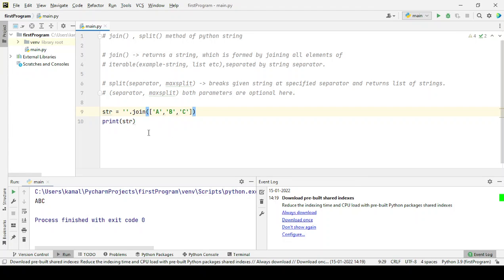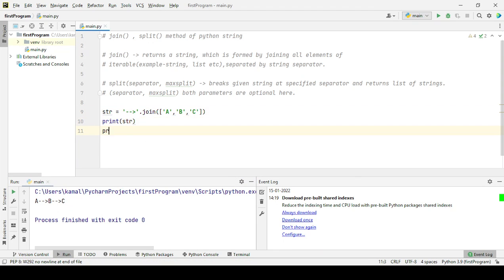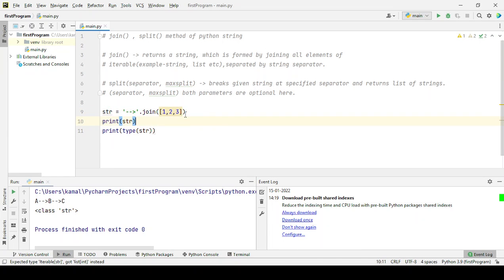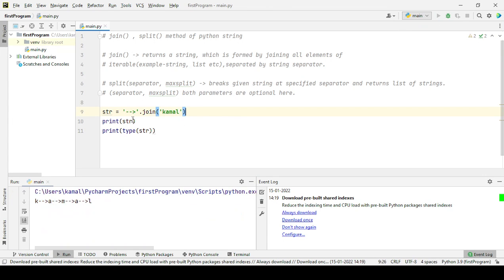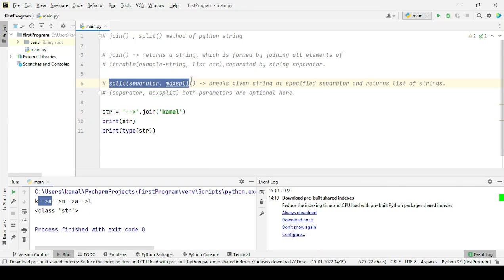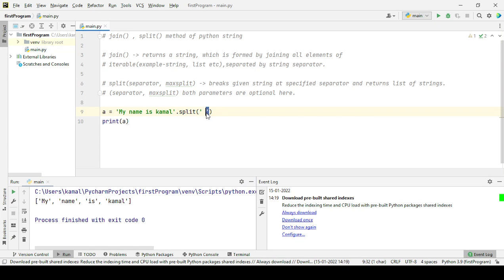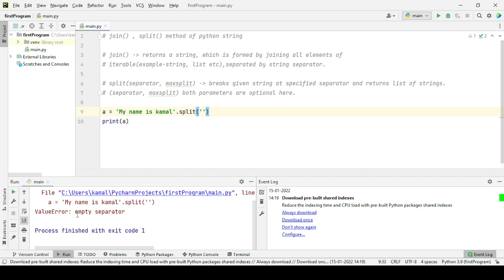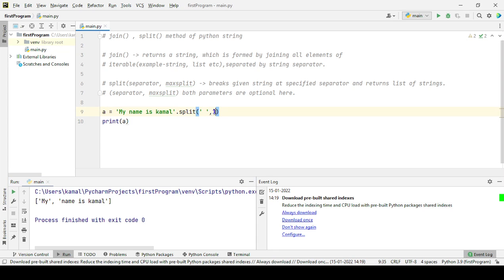join, split string methods in python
This video shows how to use join() and split() methods in python string.